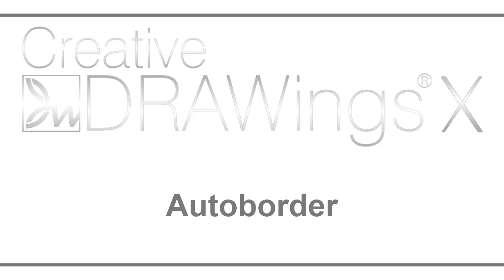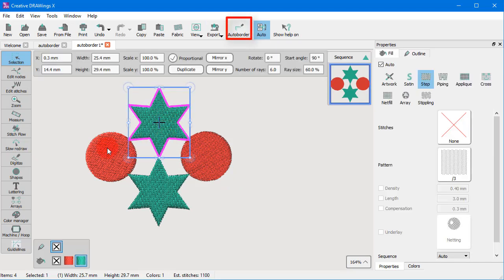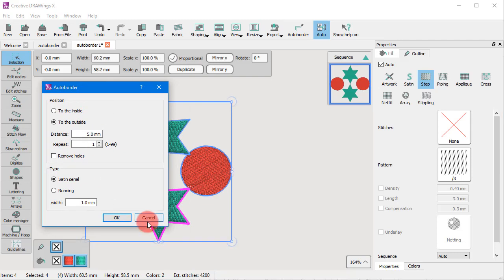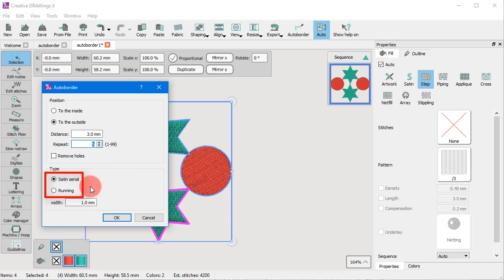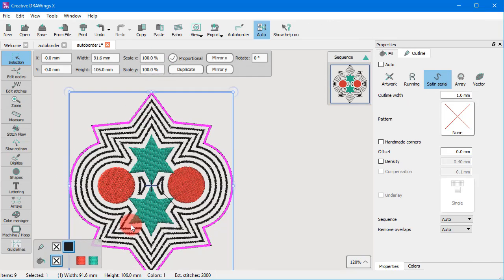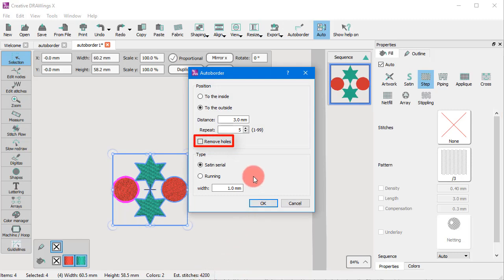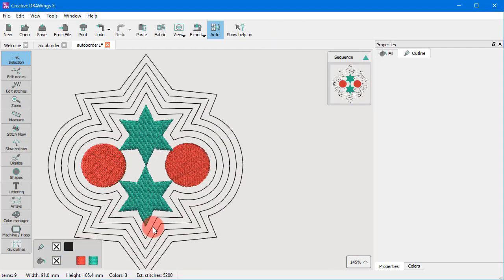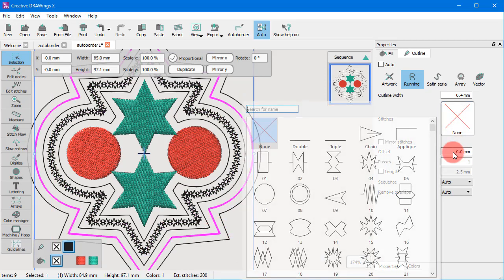Autoborder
In this video we will show you how to use the auto border tool.